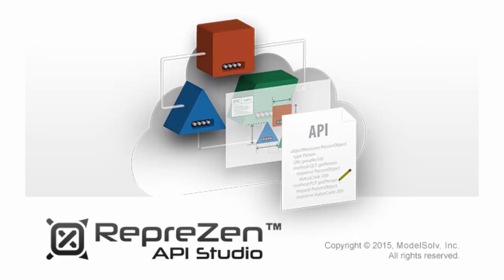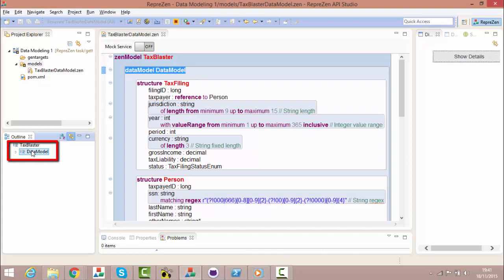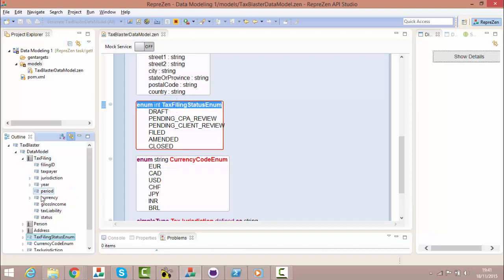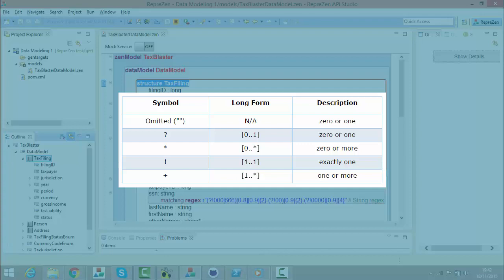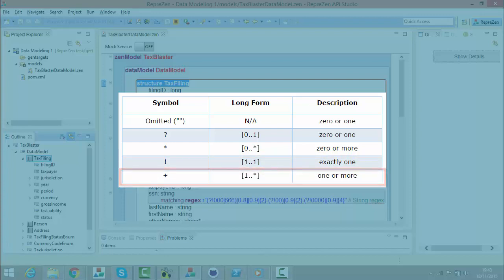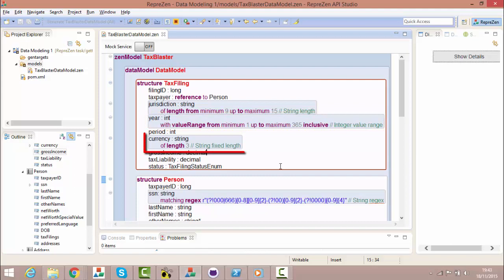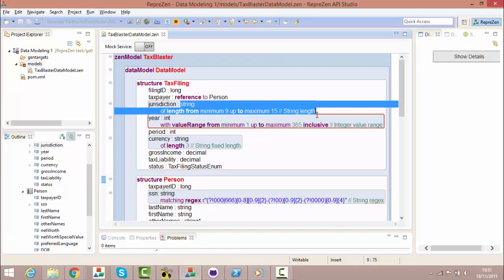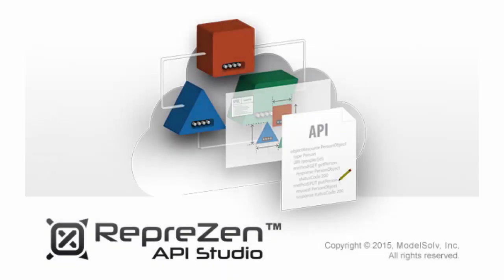RAPID-ML - Data Modeling Essentials for API Design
Learn how to model data structures, simple types, constraints and enumerations with RAPID-ML, the API description language used in RepreZen API Studio.